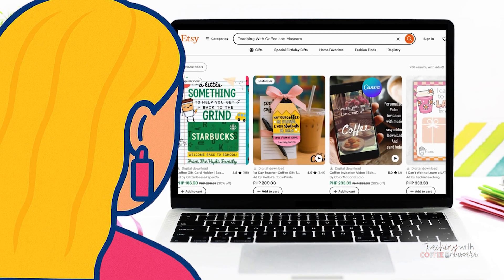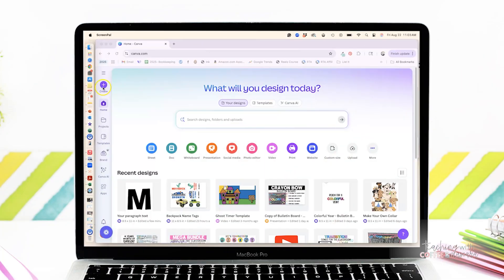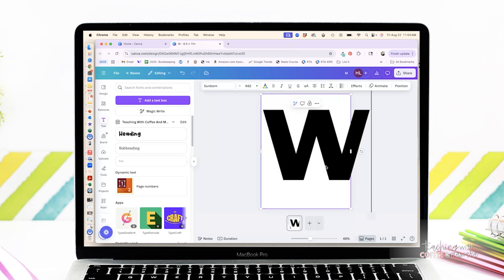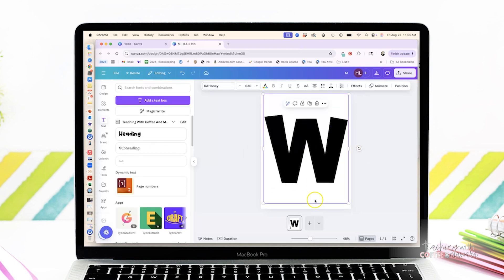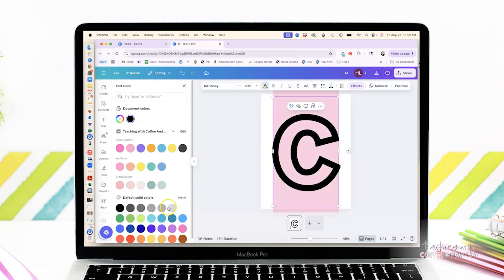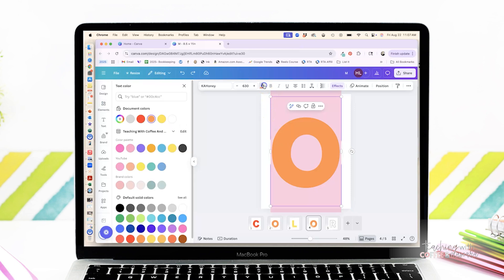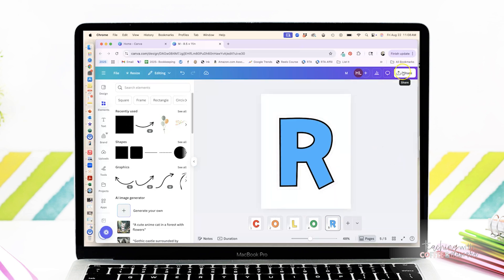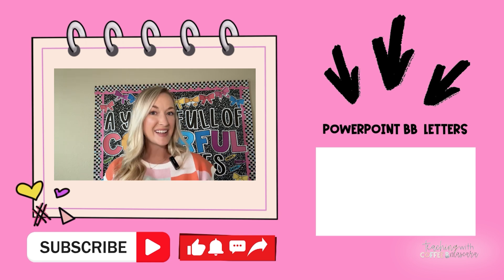How to Create Your Own Bulletin Board Letters using Canva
If you are looking for an easy DIY for your classroom, look no further than this video that teaches you how to make your own bulletin board letters using Canva.

Today, I'll be sharing how to make bulletin board letters using Canva.

⏳ TIMESTAMPS:
0:52 Step 1 go to Canva.com*
0:58 Step 2 Create Your Page Size
1:10 Step 3 Add Text
1:33 How to add your own font
2:41 Step 4 Check the height of your letters
3:15 How to add the white border
5:27 How to download & print

The information I share in this video is accurate at the time of posting, but Canva’s offerings may become unavailable or no longer be free. I have no control over these changes, so please check Canva’s official website for the most up-to-date details before relying on this information.